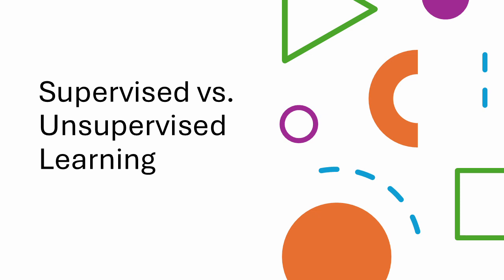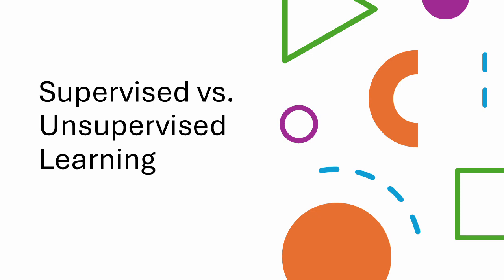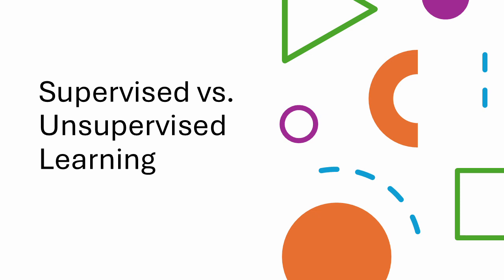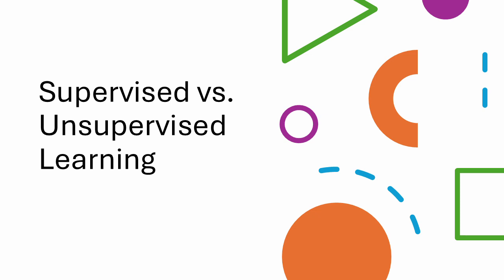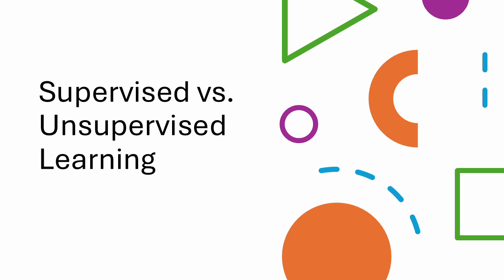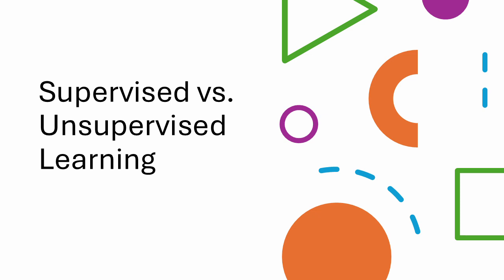Supervised vs. Unsupervised Learning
This podcast episode explains the core differences between supervised and unsupervised machine learning. Supervised learning uses labeled data to train algorithms to predict outcomes, like identifying cats versus dogs in images, while unsupervised learning analyzes unlabeled data to find patterns and structures, such as grouping customers based on purchasing habits. The episode highlights key distinctions, provides real-world examples of each type, and emphasizes their importance in various AI applications. Both approaches are presented as powerful tools with crucial roles in making machines more intelligent and useful.